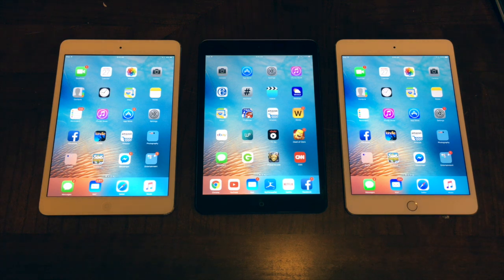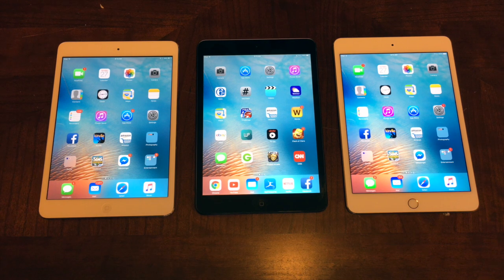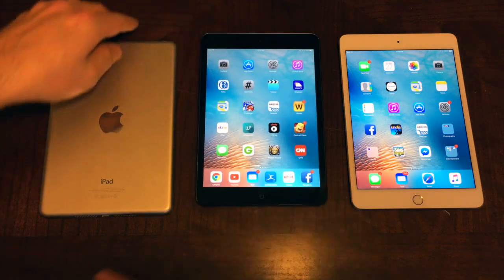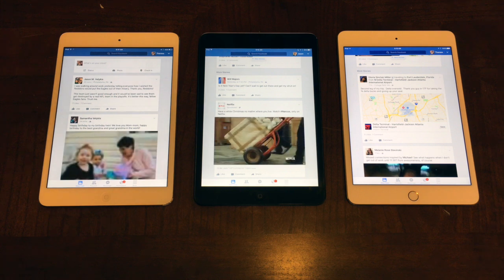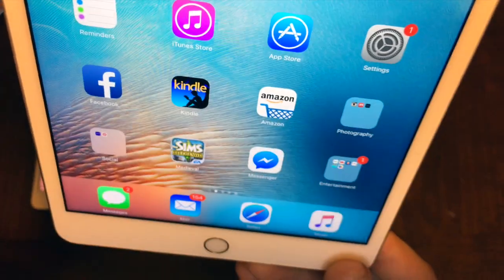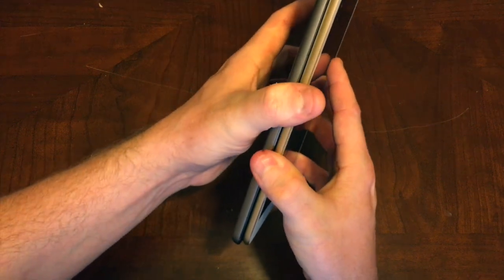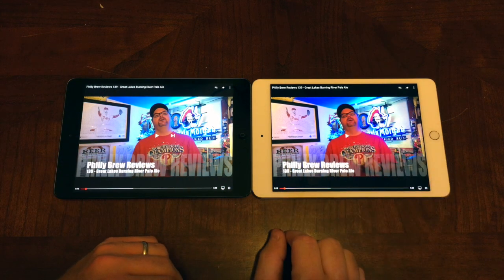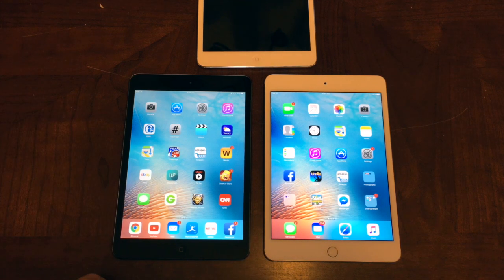mini FACE-OFF: the iPad mini 1 vs 2 vs 4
In this special video, I illustrate some of the massive and, in some cases, EYE OPENING differences between 3 of Apple's iPad mini devices.  The minis are perfect for those who want a tablet computer with the ultimate in portability.  And, as we see in this video, you don't have to skimp on performance.  Enjoy, and let me know what you think!